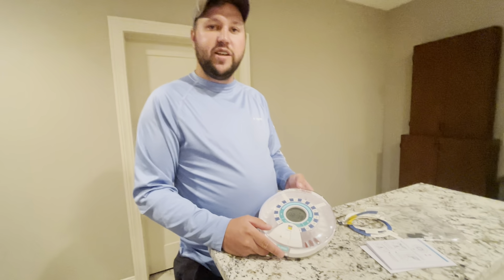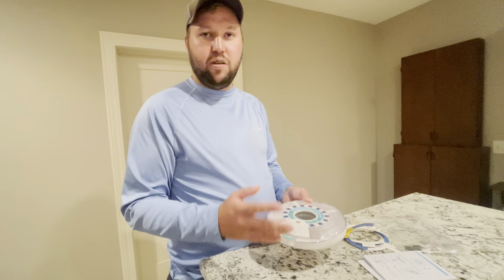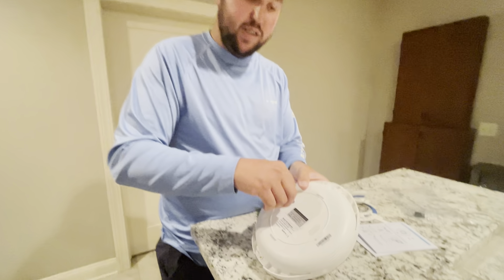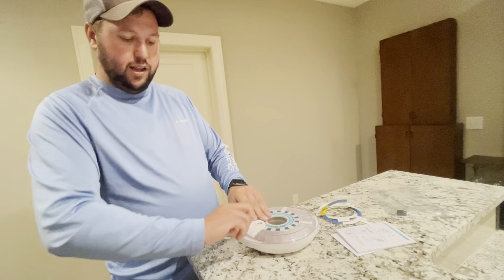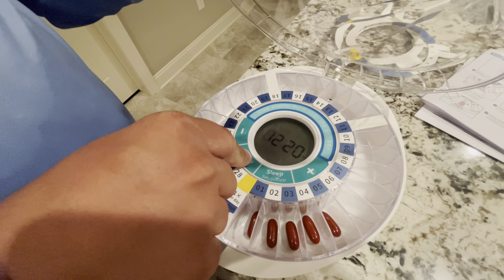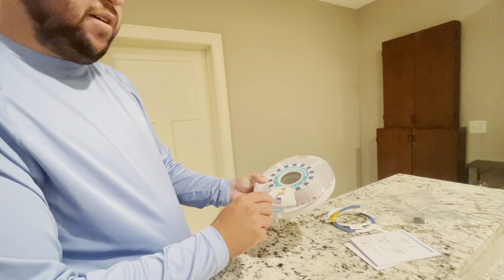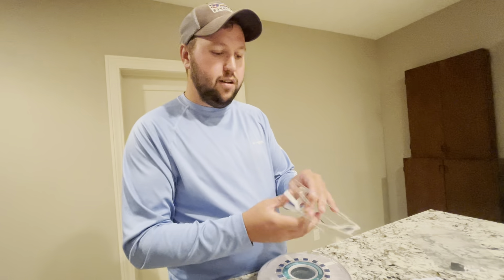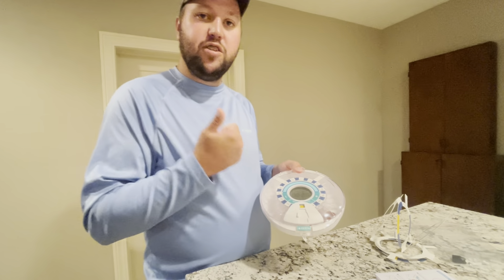(Honest Review) Zoksi Automatic Pill Organizer